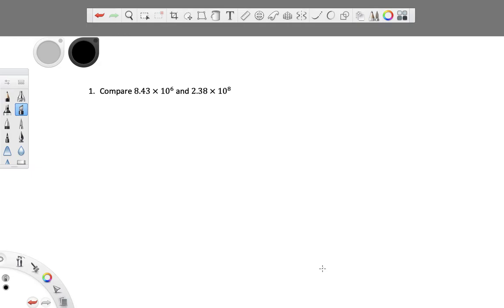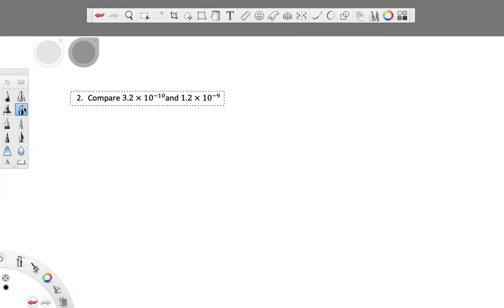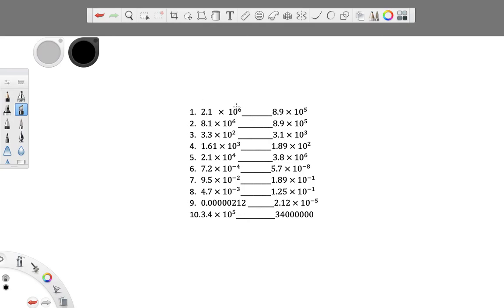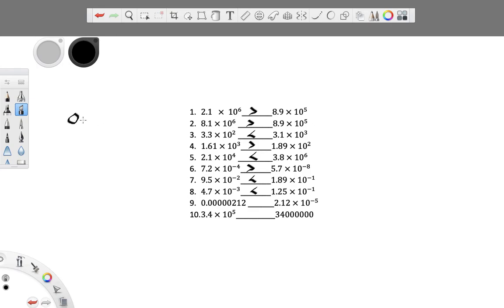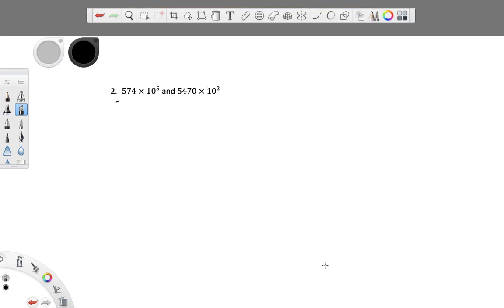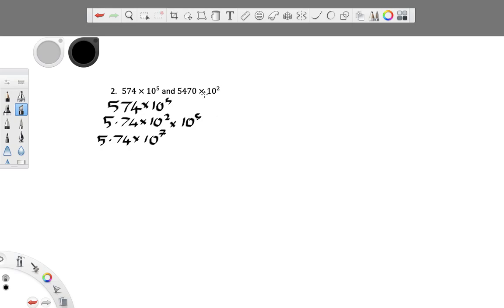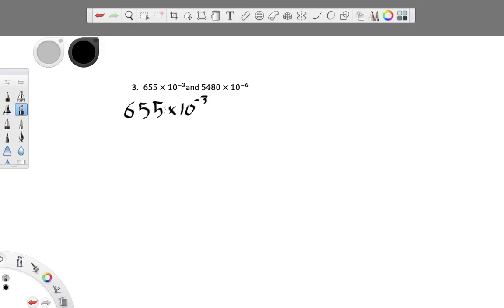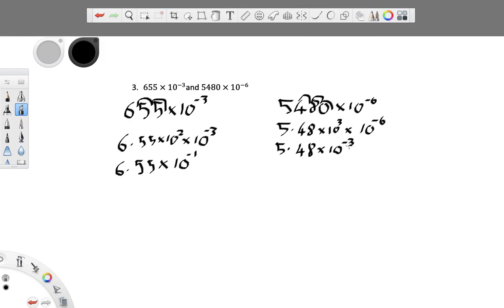NP12 - Comparing numbers in standard form